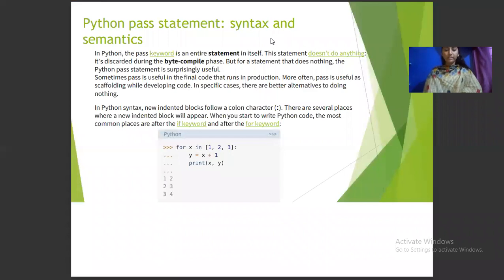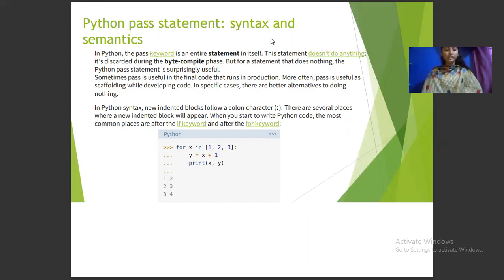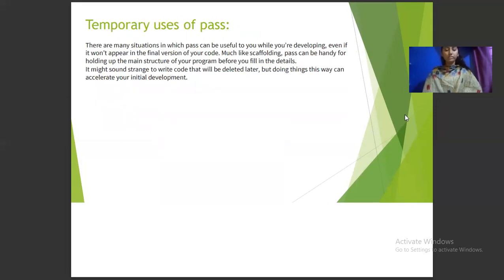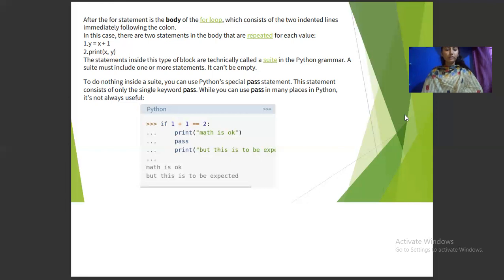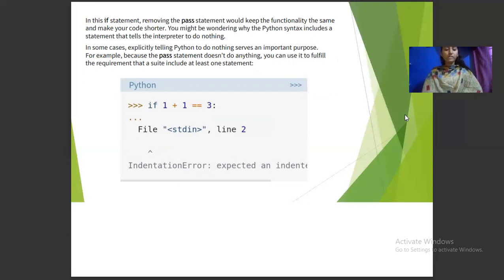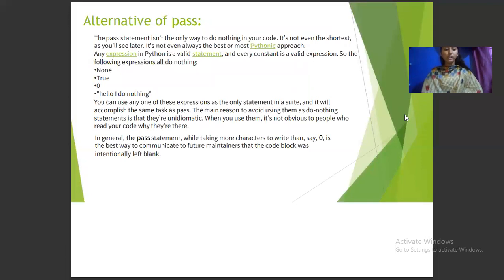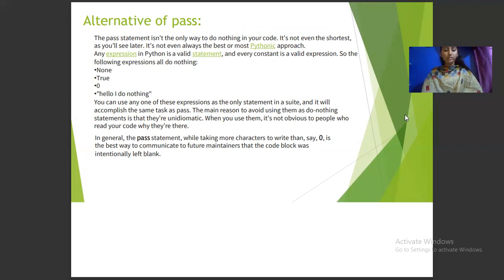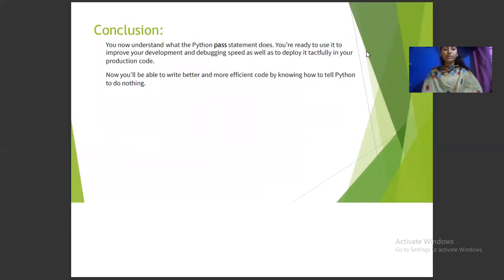python concept viedo